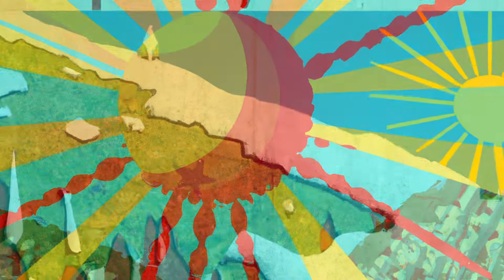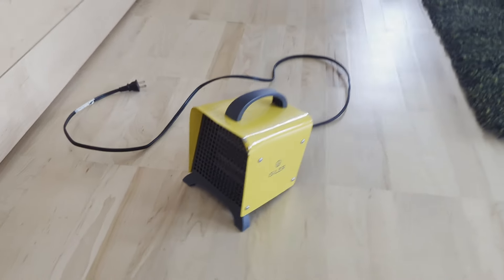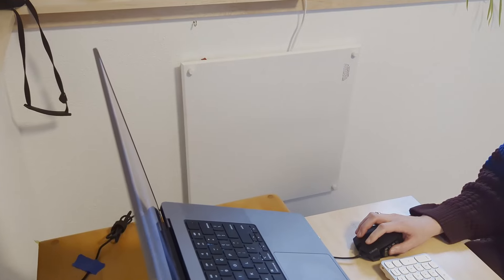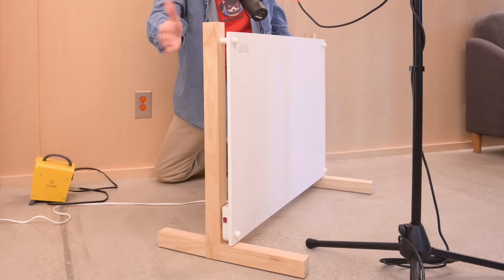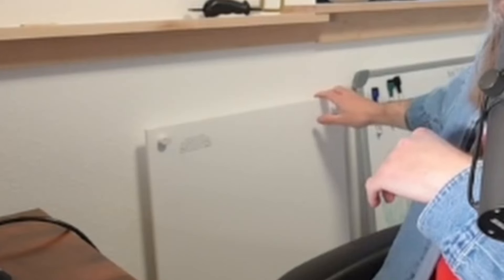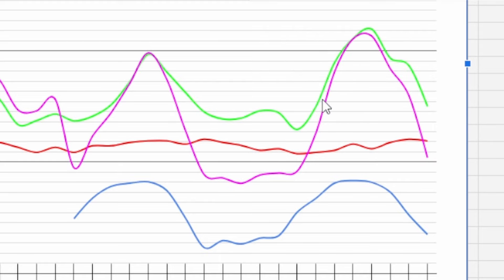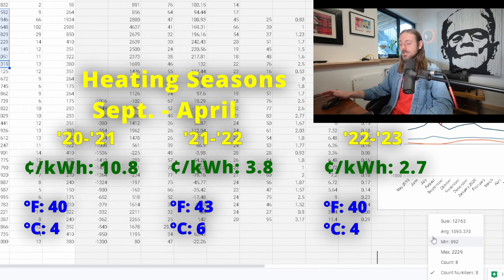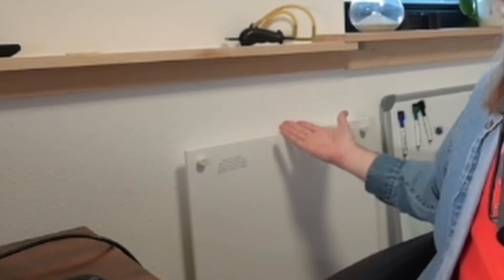Infrared Heating Panels: Our Experience and Cost Savings after One Year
We've used a set of (1) 600w, (1) 400w, and (1) 250w infrared heating panels for a whole heating season. This is a summary and explanation of our findings!